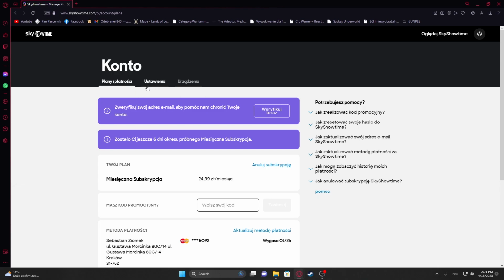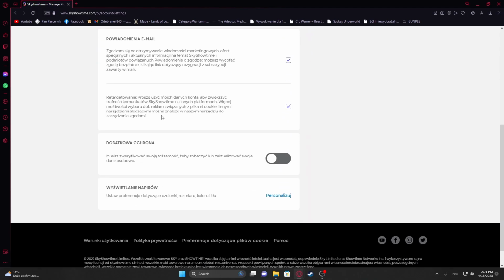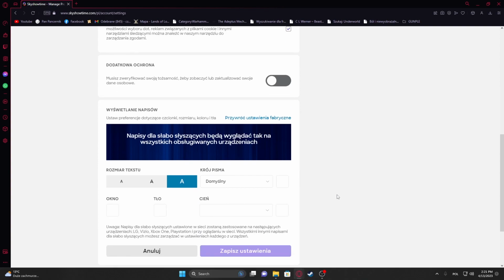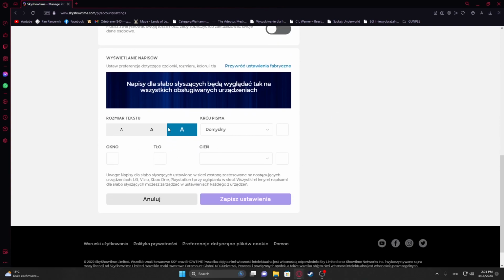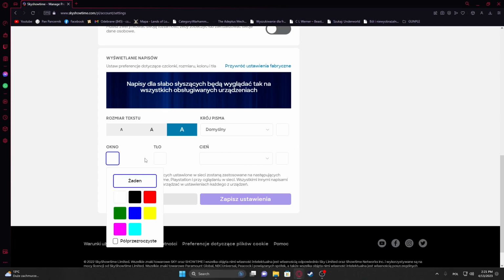How To Customize Subtitles In SkyShowtime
If you want to edit how subtitles look in SkyShowtime, this video could be crucial. Just adhere to our comprehensive video tutorial and acquire the skills to manage SkyShowtime subtitles. Thank you for viewing our videos! Hopefully, they have provided solutions to your issues or improved your device's accessibility. We'll catch you in the next one.

How to edit subtitles in SkyShowtime ?
Can i change subtitles color on SkyShowtime ?
How to adjust subtitles on SkyShowtime ?
Subtitles style on SkyShowtime ?